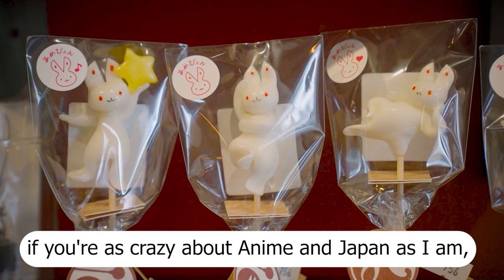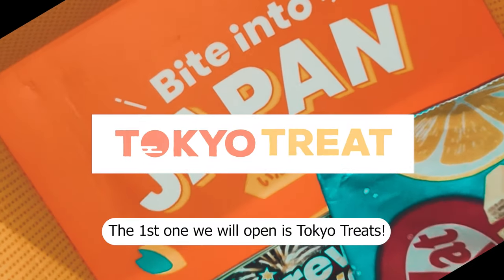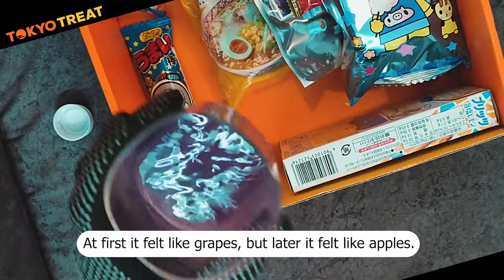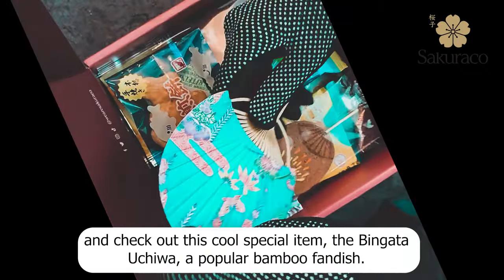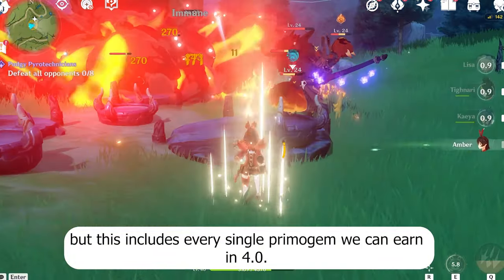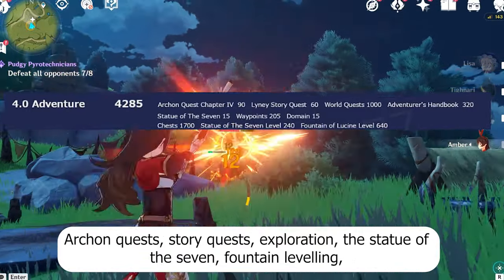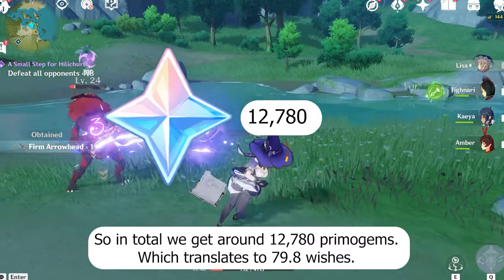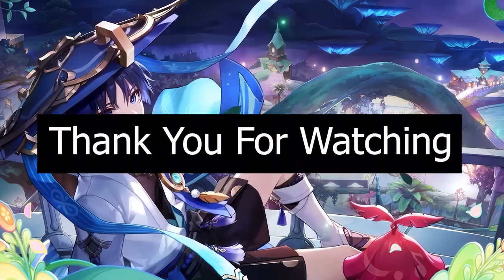GOOD NEWS!! 79 FREE WISHES, Free Weapons, Free Characters And More In 4.0 - Genshin Impact.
♬♪ ˚₊· ͟͟͞➳❥ Music used:
⇢ Yelan Theme - Genshin Impact

✧･ﾟ: ✧･ﾟ: GenshinImpact genshin genshinimpact :･ﾟ✧:･ﾟ✧